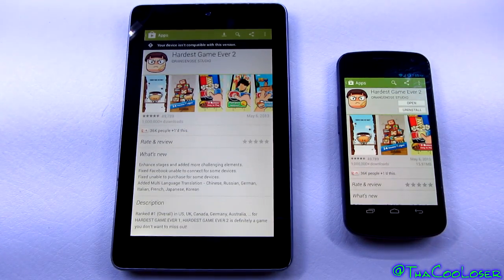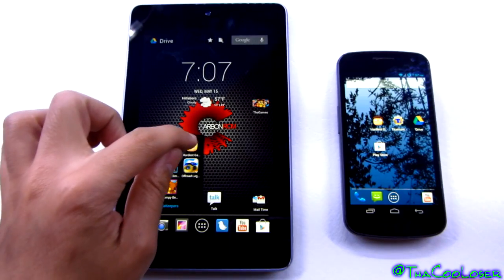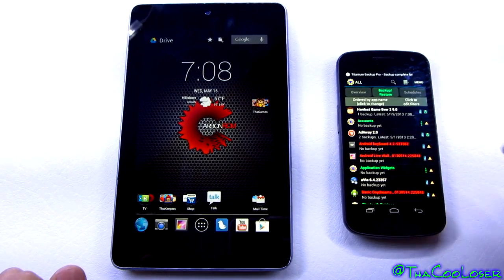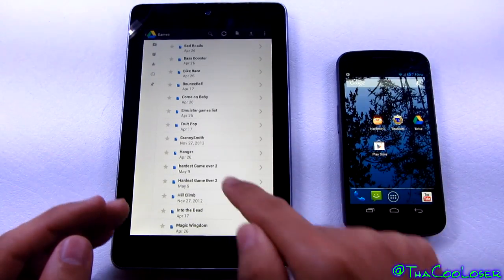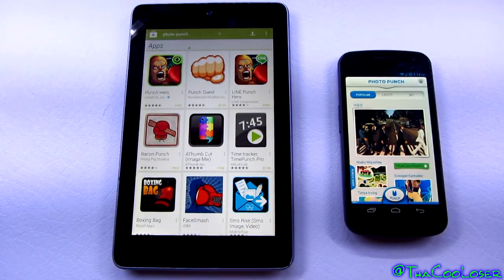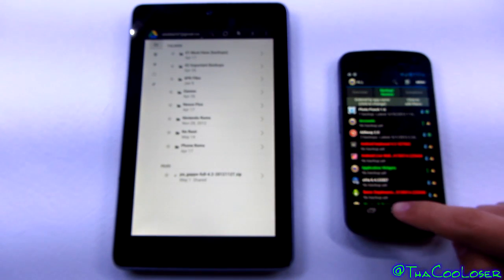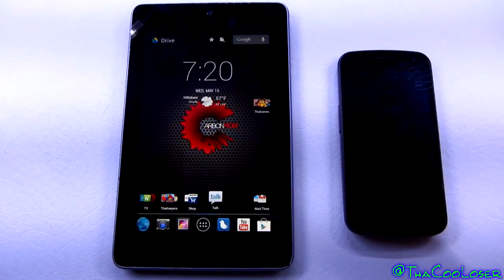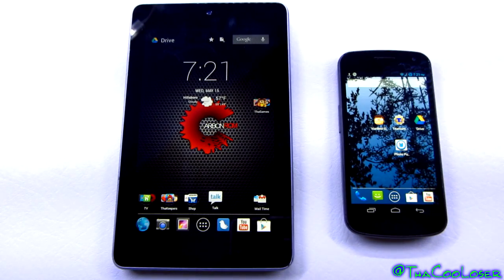How to get Apps and Games working on incompatible devices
- Rooted users only

- CAMERA & EQUIPMENT
1. RodeCaster Pro
2. Studio Mic
3. Main Camera
4. Second Cam
5. Camera Mic
6. Mic Stand
7. Studio Lights
8. Tripod
9. Quick Release
10. Editing Headphones

- BACKGROUND ITEMS
1. Triangle Lights
2. Digital Pixel Clock
3. RGB LED Lights
4. Projector Screen
5. Air Purifier
6. Wi-Fi Smart Plugs
7. Mini Fridge
8. Security Cam
9. Projector TV
10. Fake Plants

2. 4K Monitor
3. Game Recorder
4. All in One Keyboard
5. Best Mouse Ever
6. Elite Controller
7. Bass Headphones
8. NVIDIA SHIELD TV
9. Micro Tower PC Case
10. Best Desk Chair

- DAILY TECH
1. iPad Pro Tablet
2. Google Wi-Fi
3. Fast Wireless Charger
4. Bluetooth BoomBox
5. Smart Watch
6. Portable USB Monitor
7. Car Dash Cam
8. Robot Vacuum
9. Wallet Phone Case
10. Portable Power